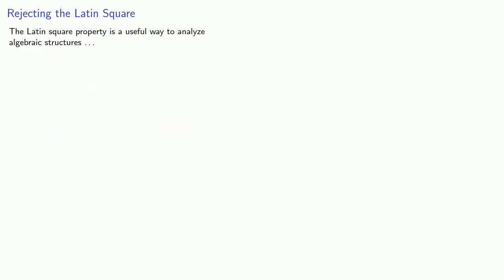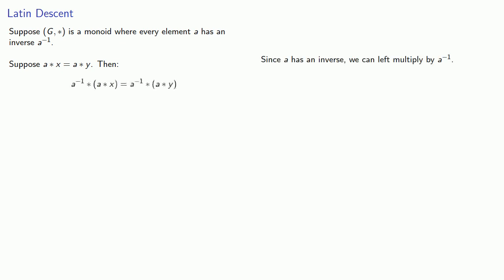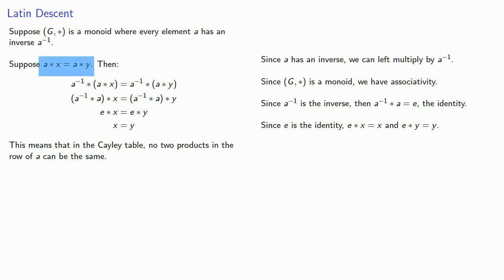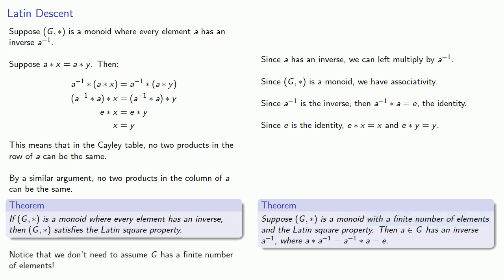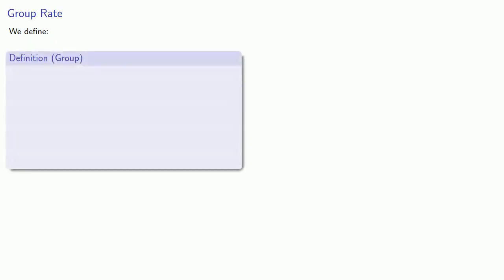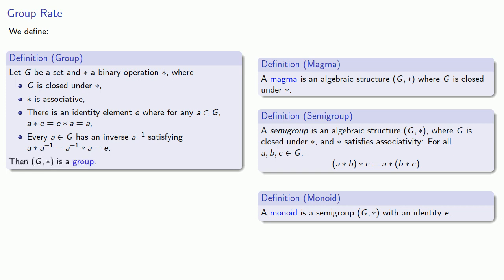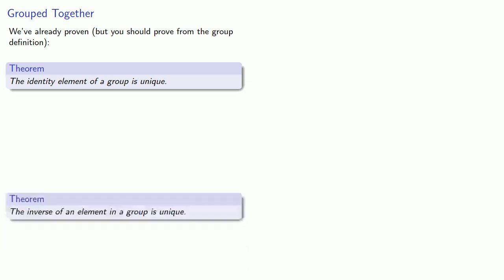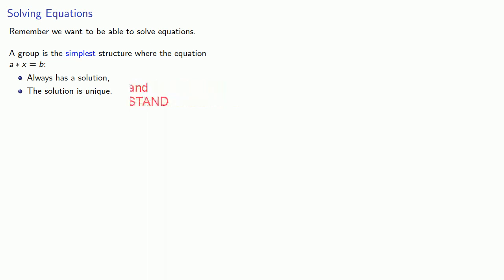Algebraic Structures, Part Four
Introducing the group.